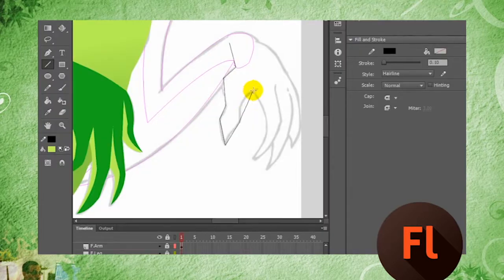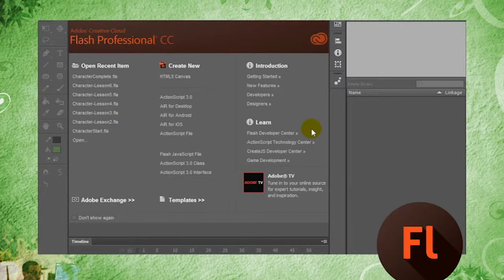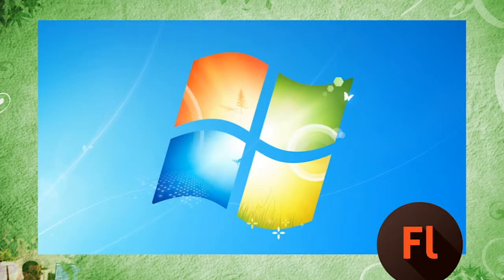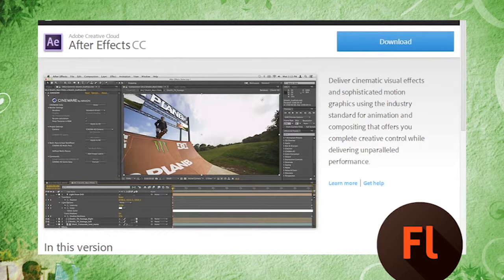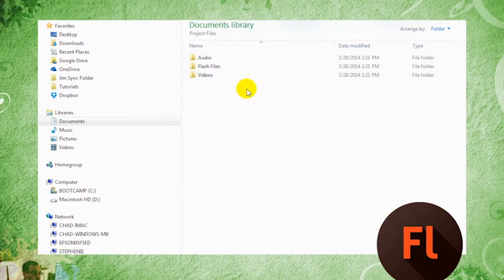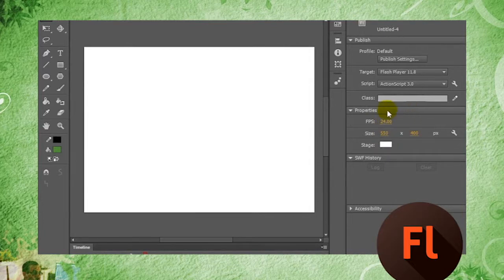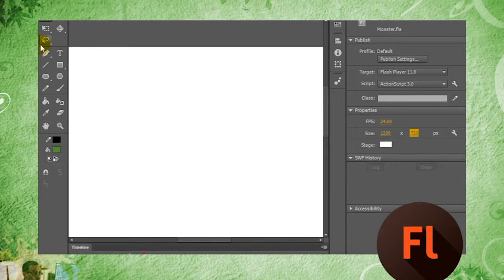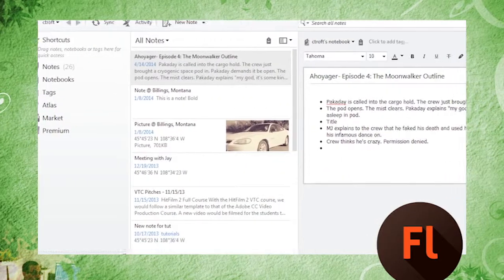تعليم ادوبي فلاش بروفيشيونال- ورشة كاملة صناعة وحش كرتون- الجزء 1 من ف ت سي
تعليم ادوبي فلاش بروفيسيونال ورشة كاملة صناعة وحش كرتون  الجزء 1 ست ساعات من ف ت سي